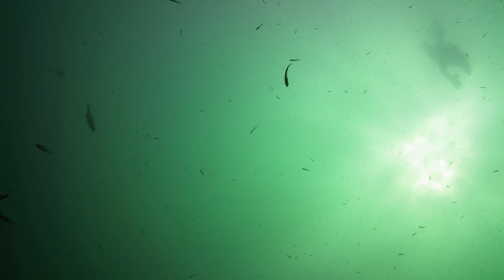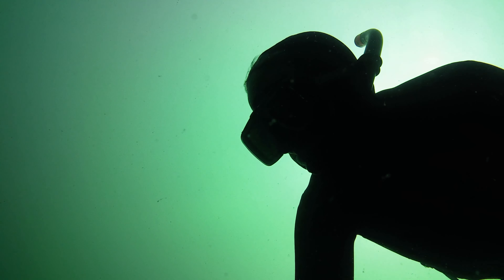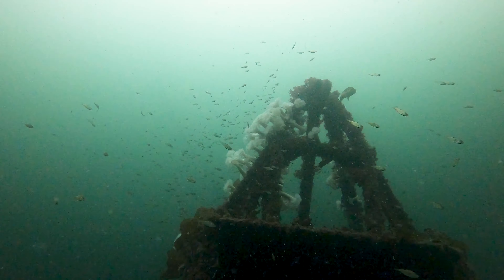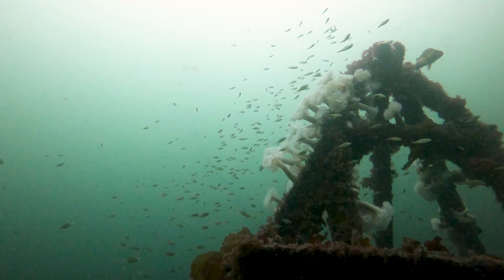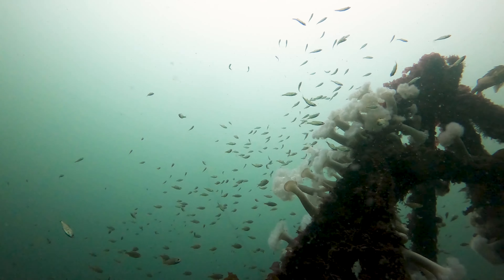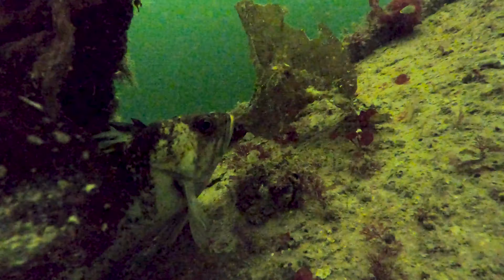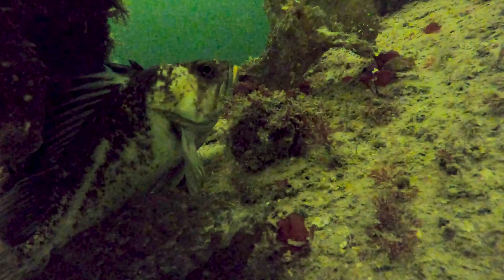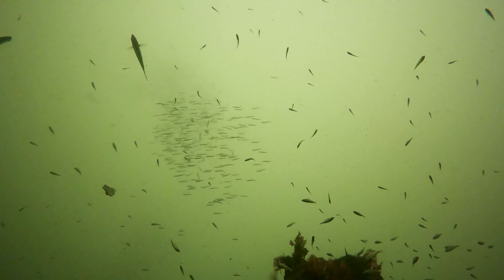Fish life on the wreck of the Centennial III. Freediving near Vancouver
Late September 2020 dive on the wreck of the Centennial III at Porteau when the summer production of perch is still in the water.